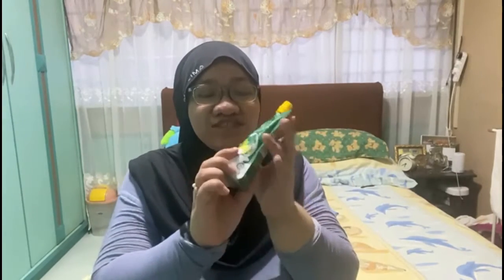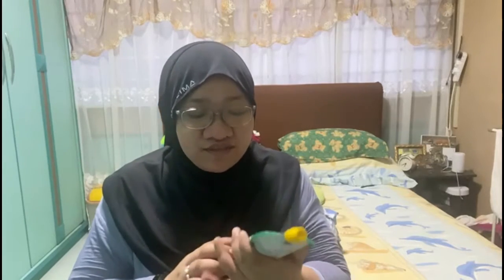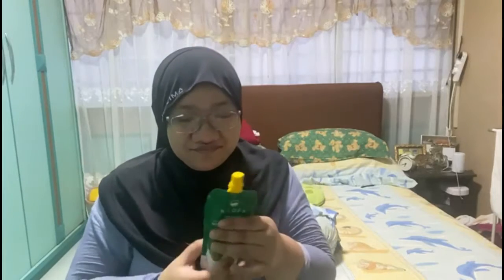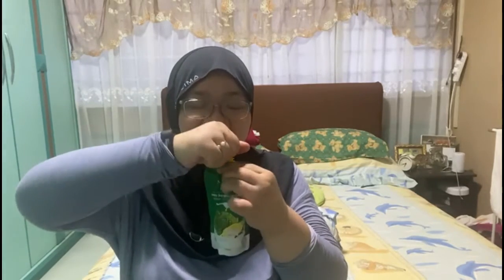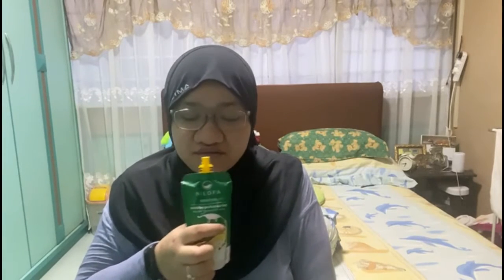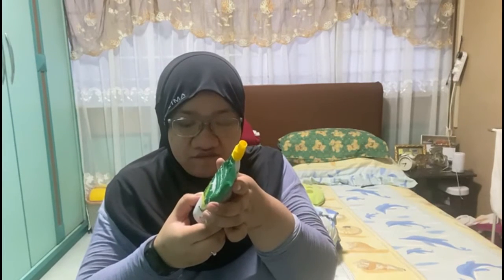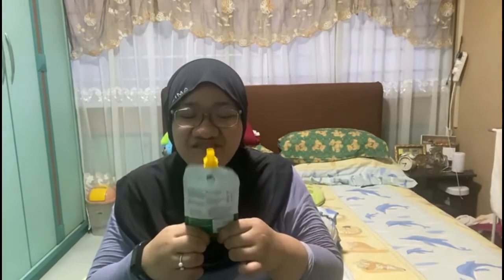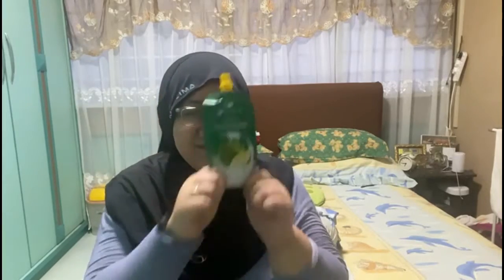Episode 61 Nilofa Durian Flavoured Milk Review